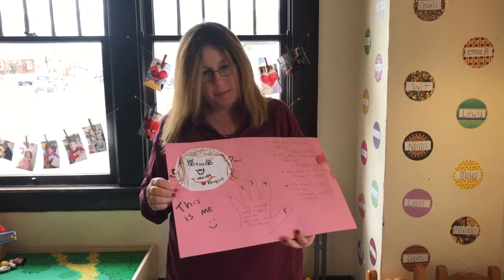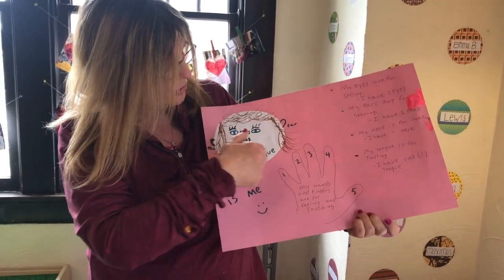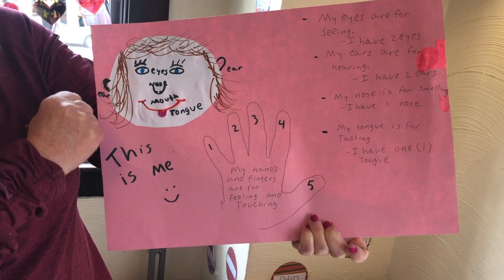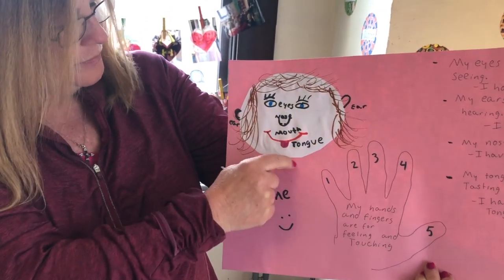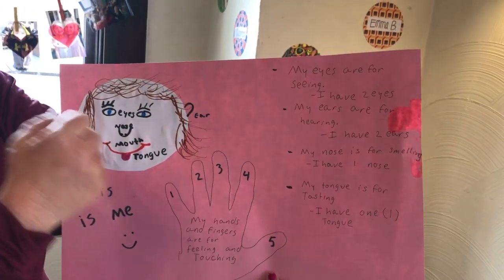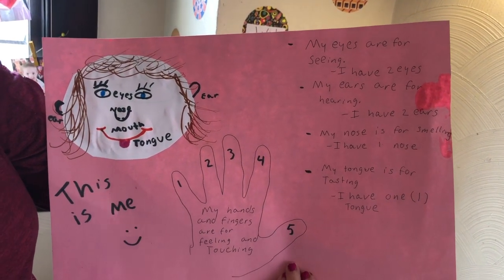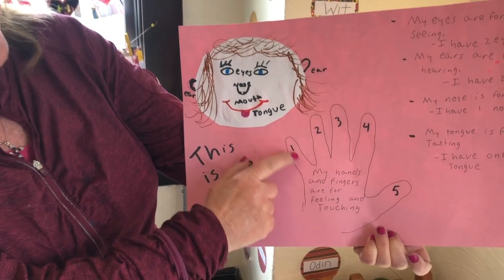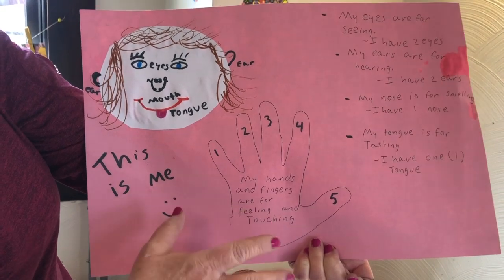Teddys: Project - The 5 Senses